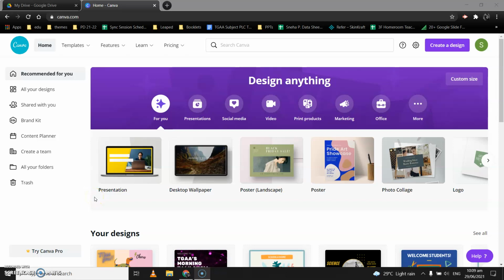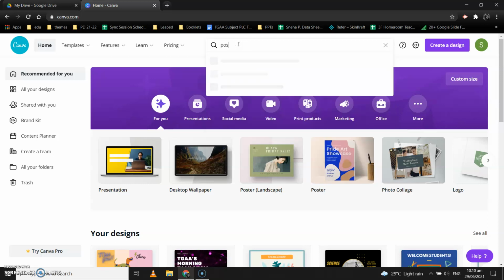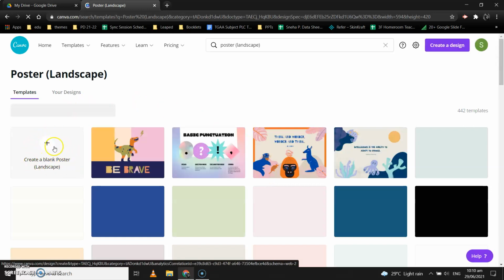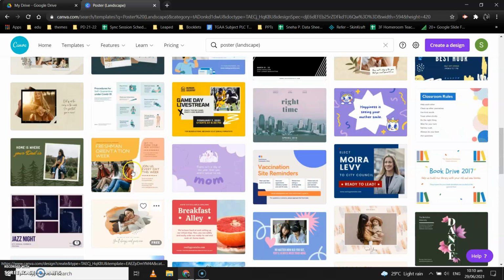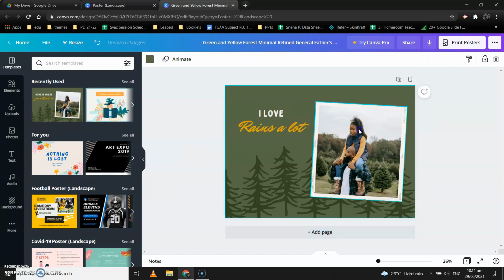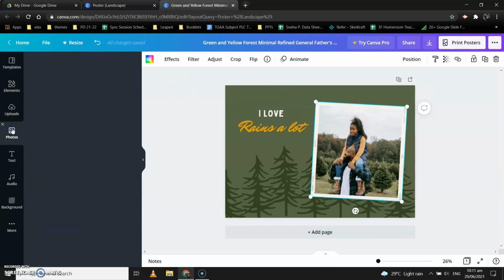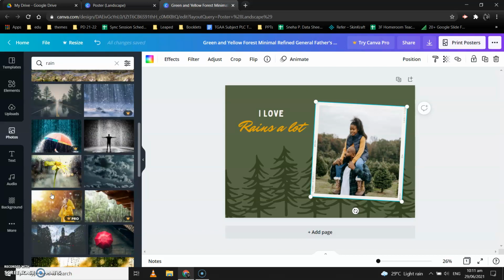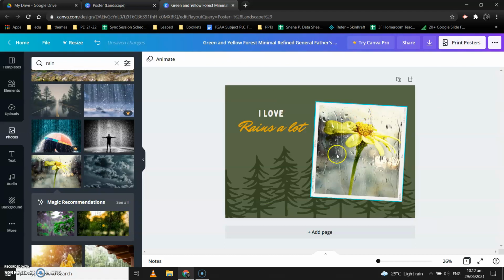Create a poster using Canva